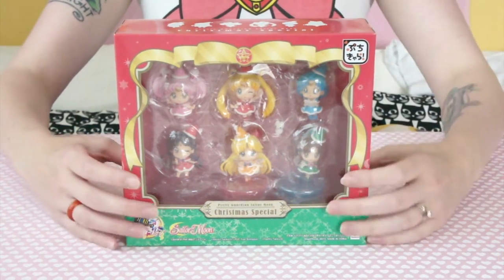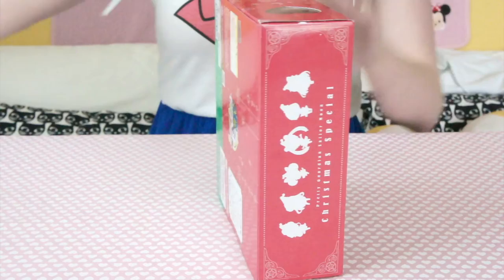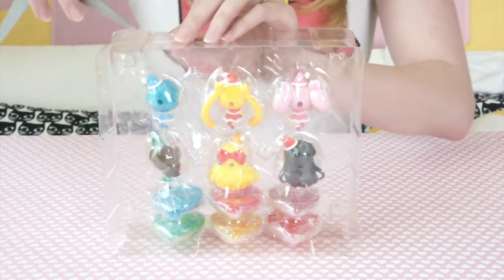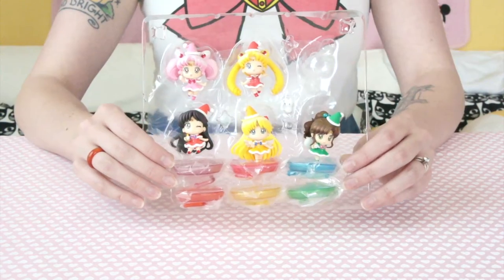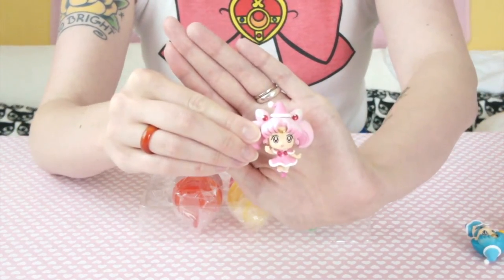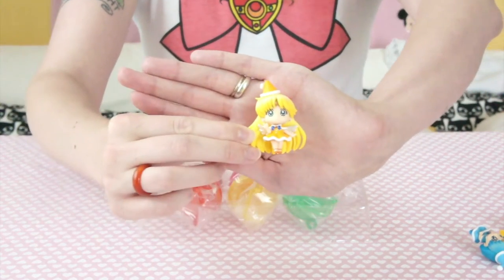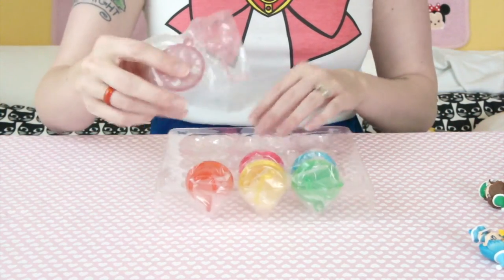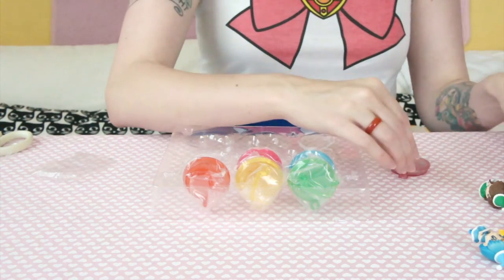Unboxing ♡ Petit Chara Sailor Moon Christmas Special Figures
Today, I'm unboxing an unopened set of Petit Chara Sailor Moon Christmas Special figures!  These are different from regular blind boxes because, duh, you can see what you're getting :P

Take a peek and see what they're like!

Dress: Hot Topic
Petit Chara Sailor Moon Christmas Special